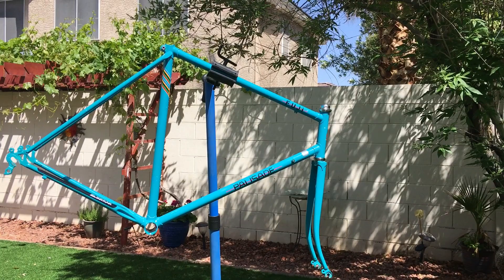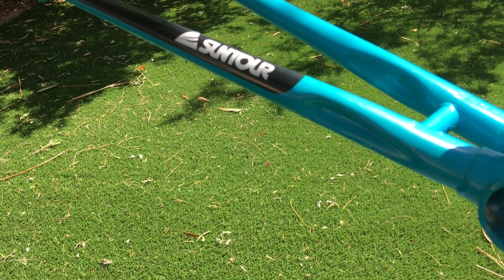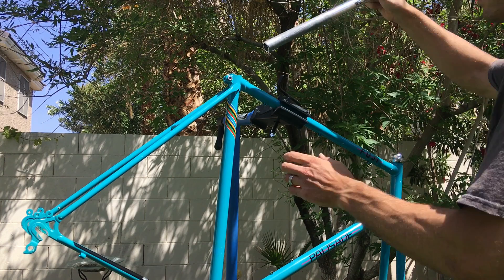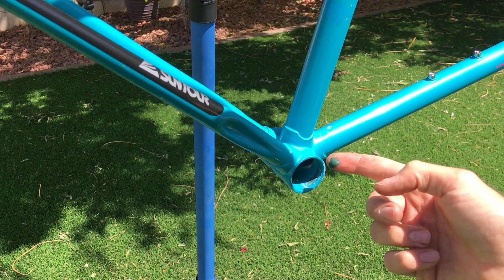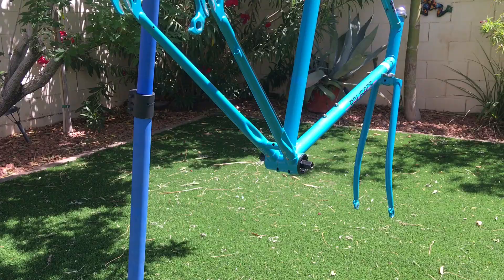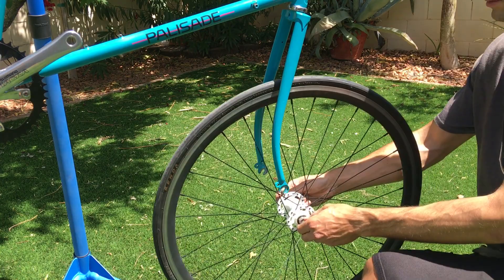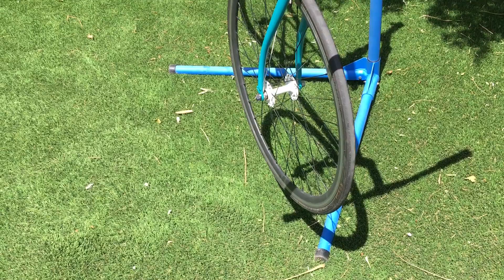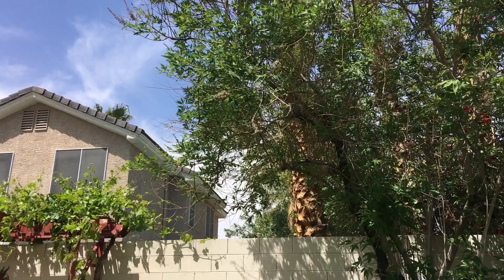Fixed Gear Conversion Build 1987 Fuji Palisade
FINALLY, I was able to upload again, and this video will be my first build on this channel. I talked a lot about the frame as it's almost impossible to find good information about this frameset. Hope you enjoy the video and the audio is ok. Will definitely film more of it on a ride soon!